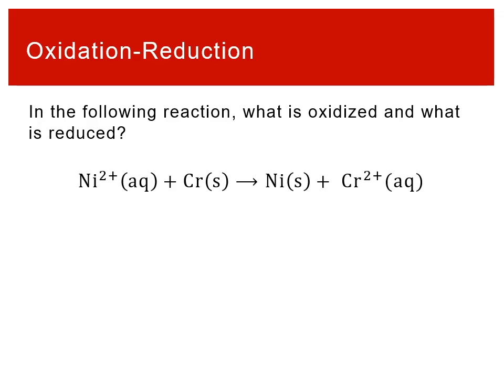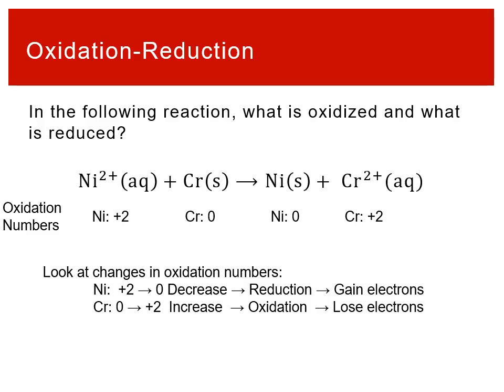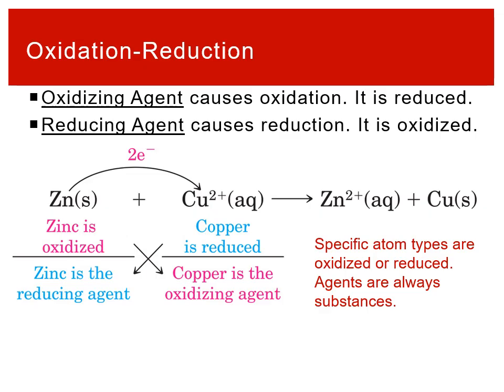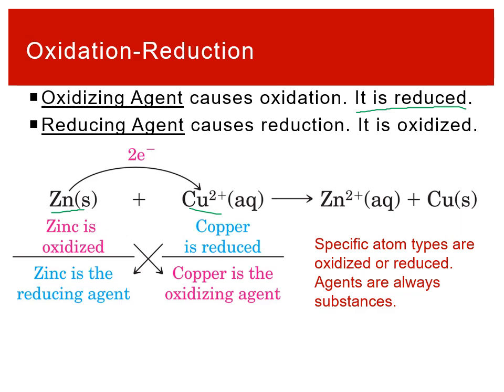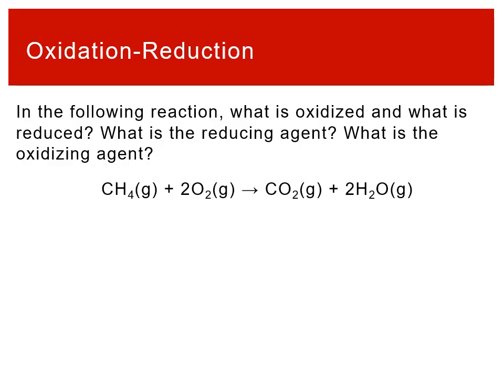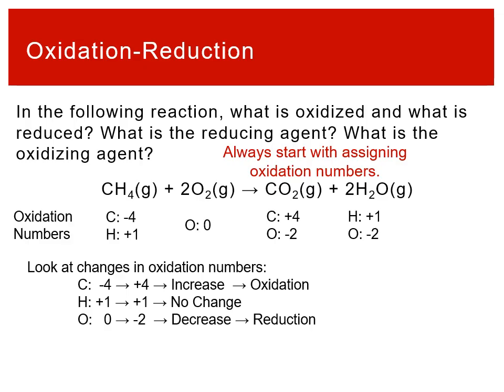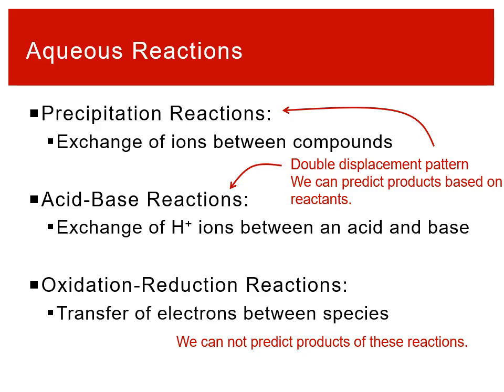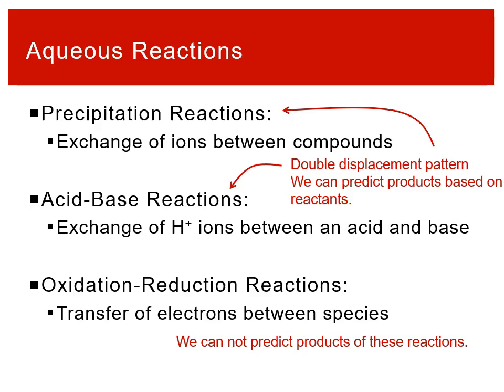CHEM 1411 Lecture 6/12 Part 8: Oxidation/Reduction Reactions